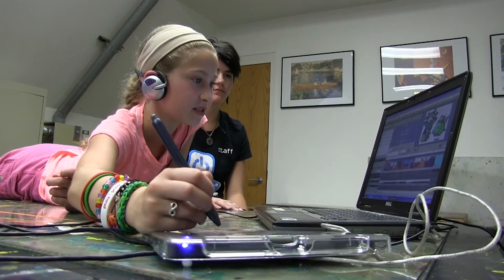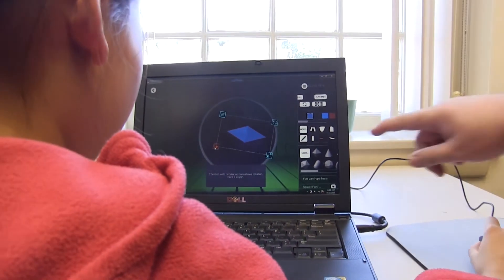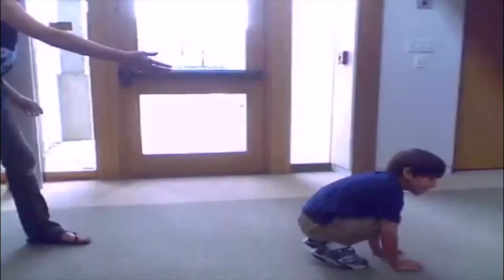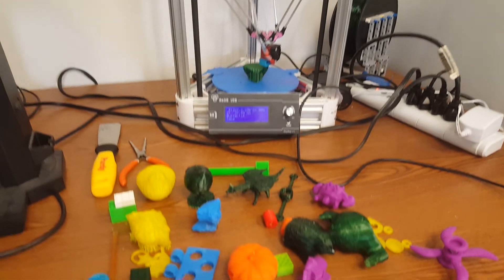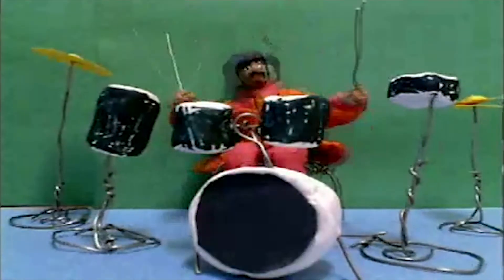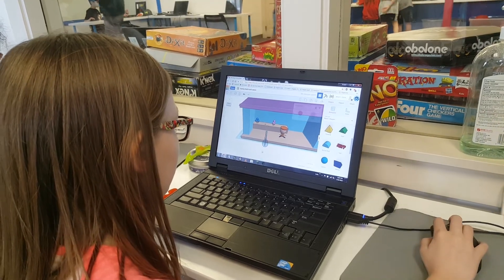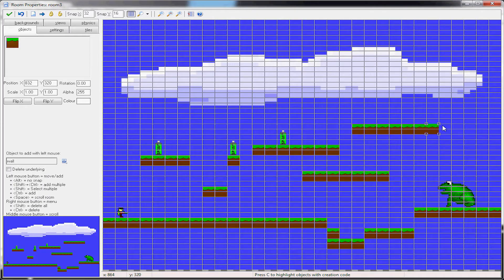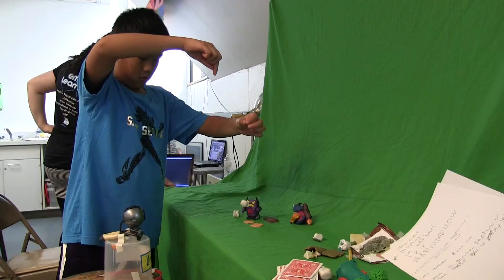Level up in Art & Design at Empow Studios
Using Talent Box by Empow Studios, students have the opportunity to "level-up" in Art & Design. Earn badges by creating projects in 3D modeling & printing, animation, audio engineering, and more.